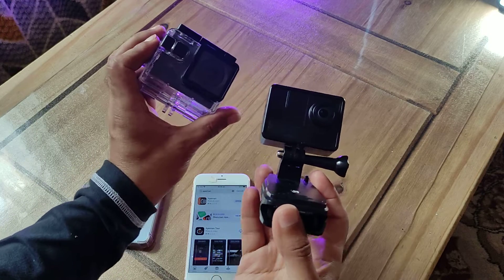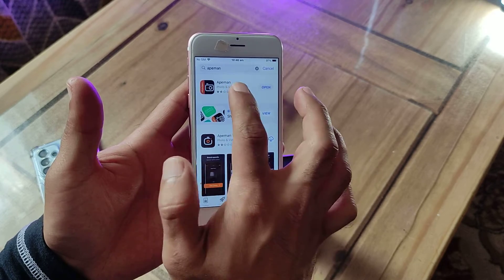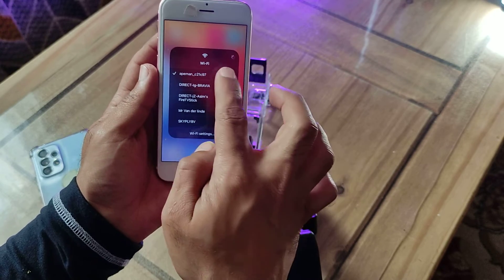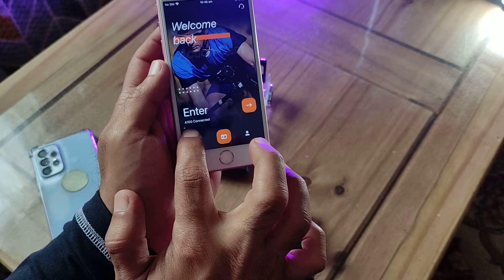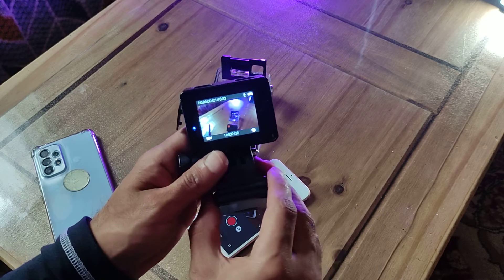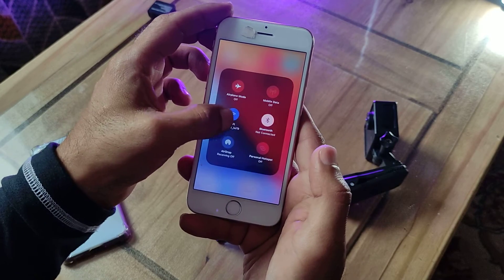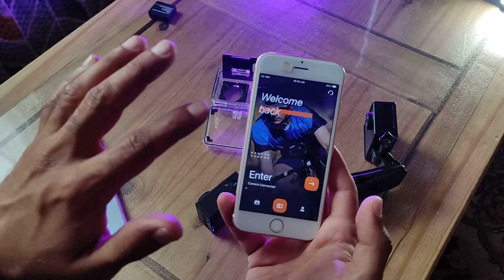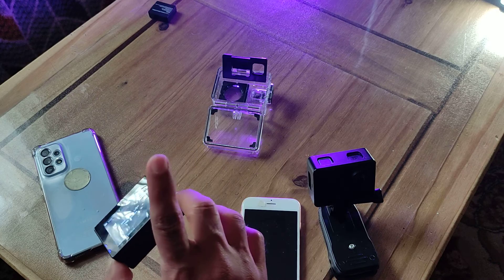Connecting Your Action Camera to WiFi Made Easy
Get a free link to my resource list, which includes everything discussed in this video, This is an update if it didn't work check this version I show you how to connect your action camera to your mobile smartphone to see wireless video so you can put your camera away at a distance.

00:00 How to connect the Camera two different cameras
00:40 Which app do you need to install
01:10 How Turn Wifi on the Action Camera A100
01:50 How to connect to Phone Wifi
02:10 What is the Action Camera Wifi Password
02:54 How to use the app to see camera Apeman A100
03:20  how to take wireless photos
03:58 How to connect to different Action Cameras Wifi
06:00 Summary if it doesn't work Try this

Action Camera Amazon 1
UK
US

If the cameras are sold out you can check my amazon shop for the latest deals 💡 If you are thinking about buying a DSLR camera here are some good deals at the moment.

❤️ Hi, I'm Zulf, Welcome and thanks for visiting. “You Don't Need Expensive Gear”. I have picked up many helpful tips and "hacks" that can save you both time and money. I have hundreds of free helpful videos on my channel. I share how you can make the most from what you have. I hope you find my free content helpful. 📢 Didn't find what you were looking for? not to worry you can set up one 2 one consultation time with me for custom help more details on that here:ℹ️